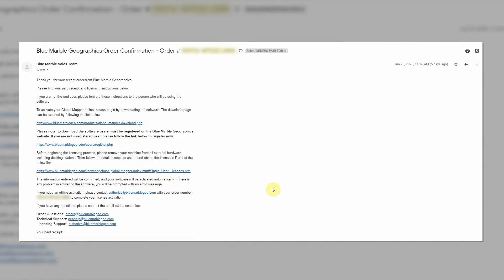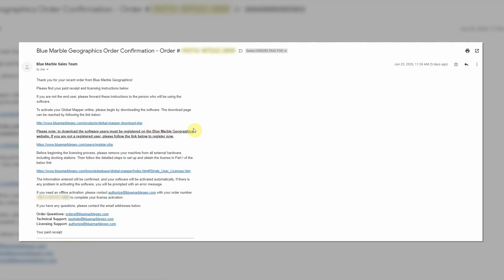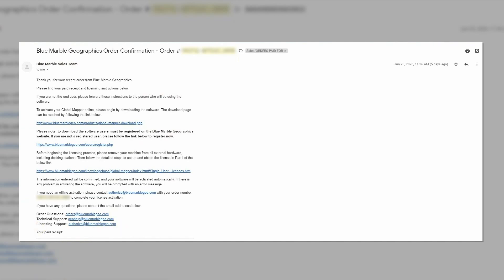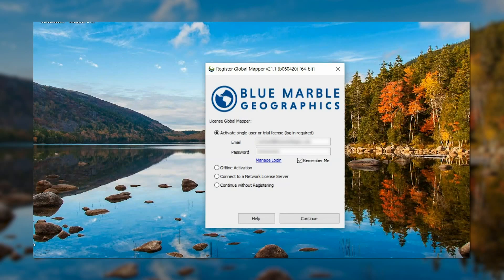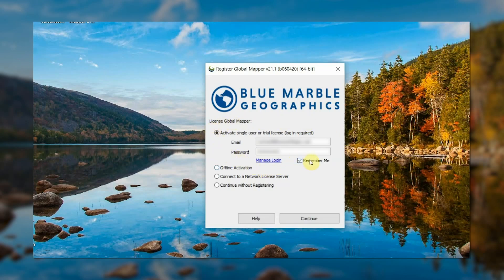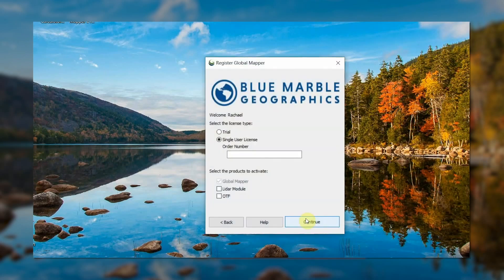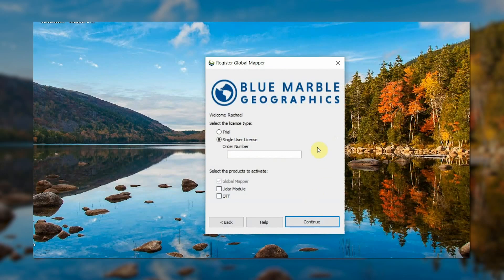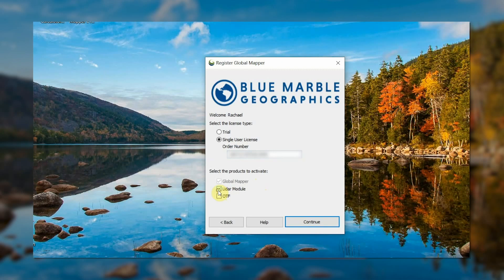How to Activate Global Mapper Single User License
The Global Mapper single-user licensing process begins with an email. Follow along with this video or read our detailed blog about the Single-User License